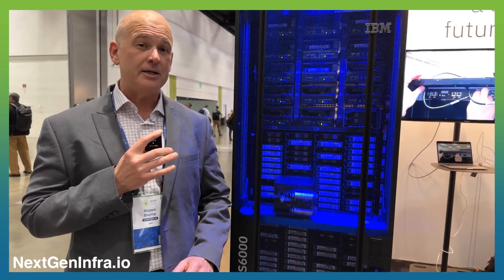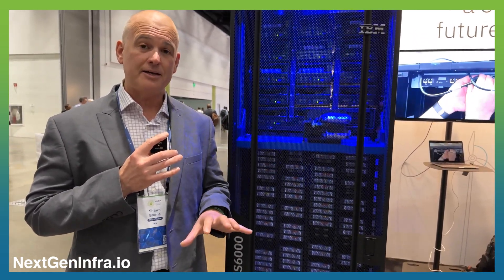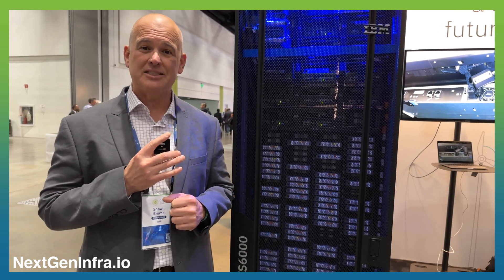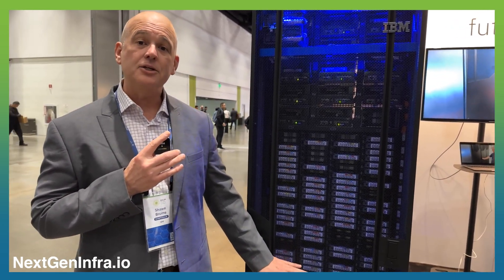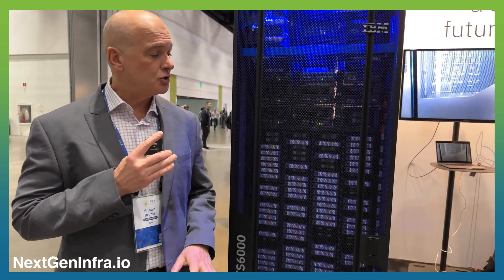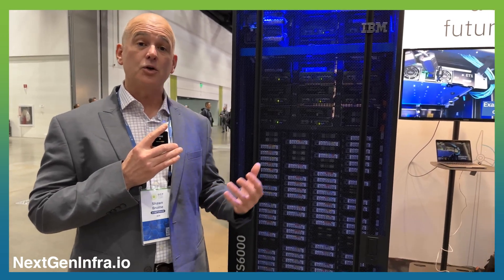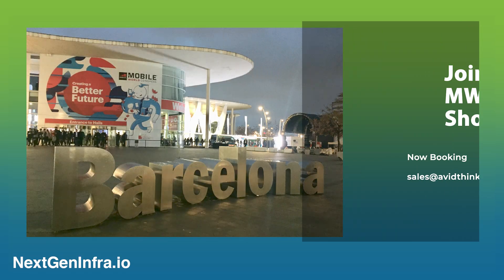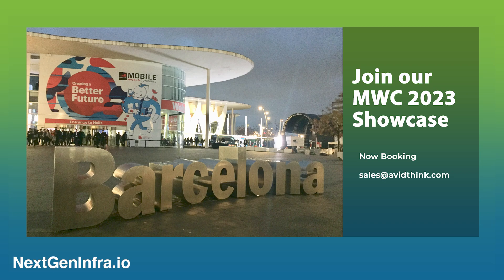Massive power efficiency gains for tape storage vs HDDs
IBM has unveiled its Diamondback Tape Library, a high-density archival storage solution that is physically air-gapped to help protect against ransomware and other cyber threats in hybrid cloud environments.

IBM Diamondback, which can store hundreds of petabytes of data, is designed for both traditional and "new wave" hyperscalers – global enterprises aggregating massive customer data sets.

In this video, Shawn Brume highlights the platform, including its power efficiency advantage over HDDs in OCP data centers.

Filmed at 2022 OCP Global Summit at San Jose, California